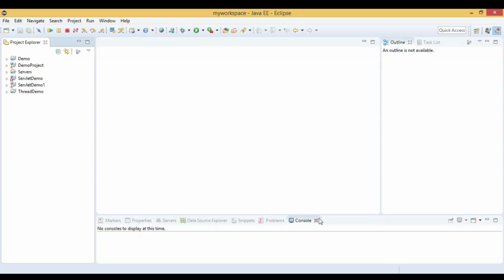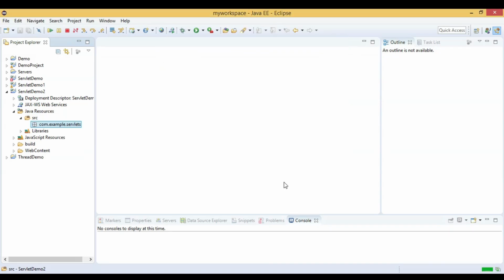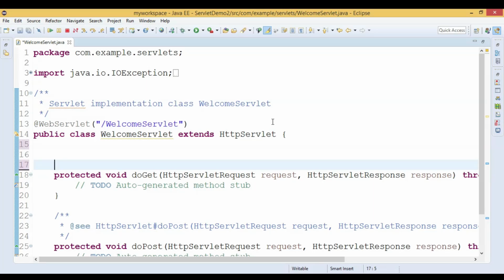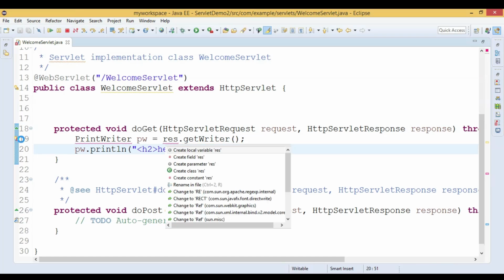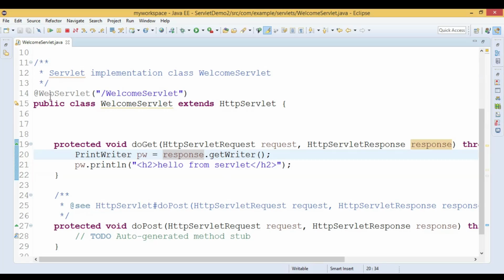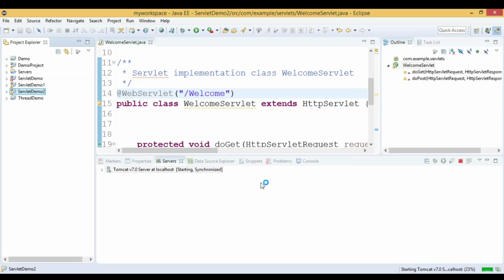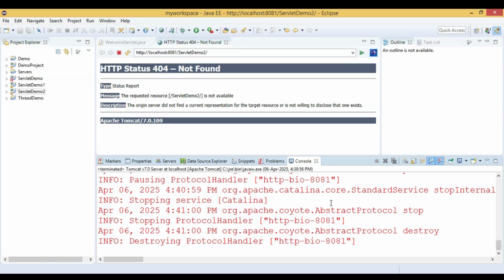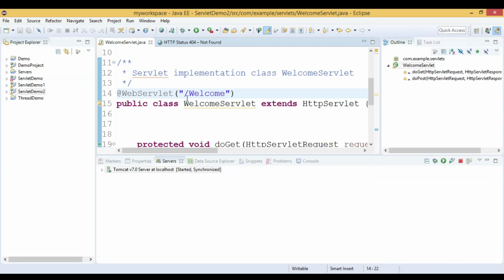03-How to write Servlet part 2 - Java for beginners | Javacharya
Servlet programming